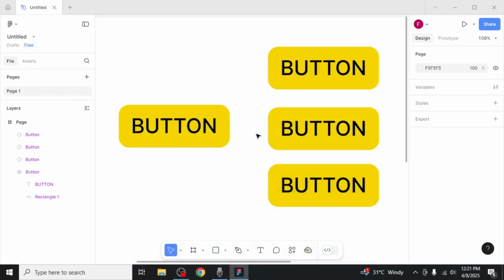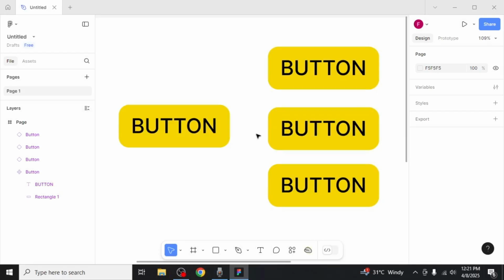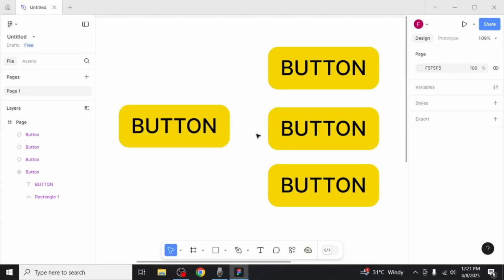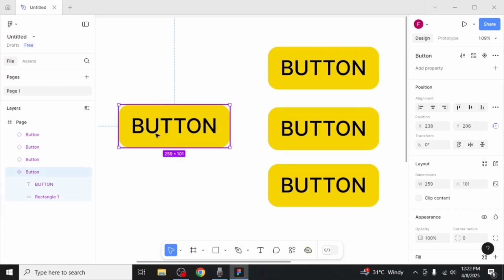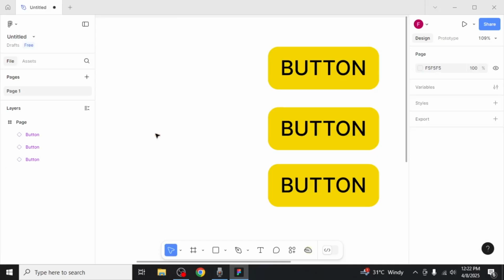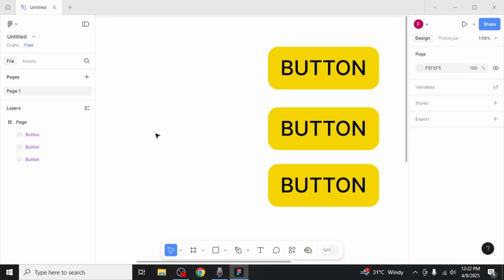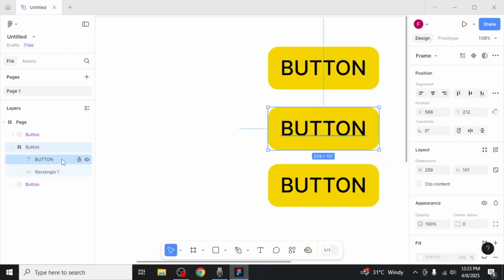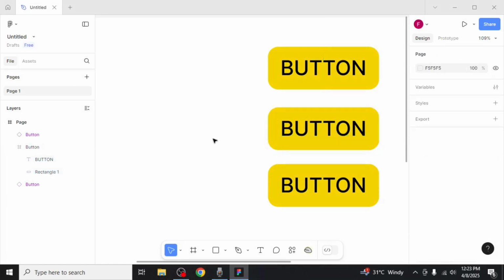How to REMOVE a Component in Figma (Step by Step)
Want to delete or detach a component in Figma? This step-by-step tutorial shows you how to remove components from your design, detach instances, and clean up your assets panel. Learn the difference between deleting, detaching, and editing components to stay organised in your Figma projects.